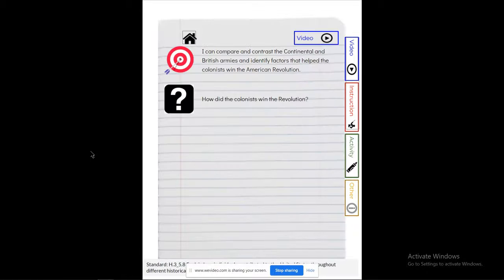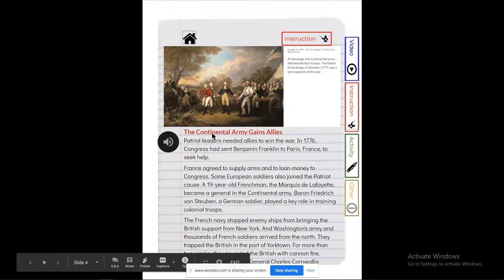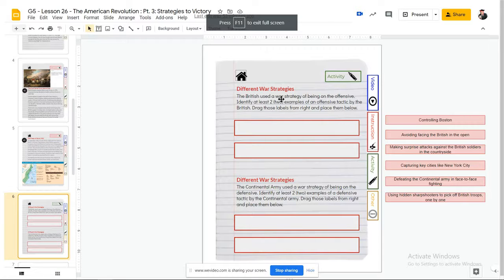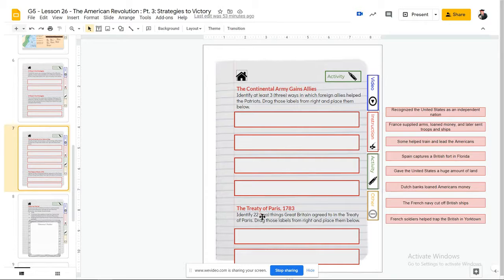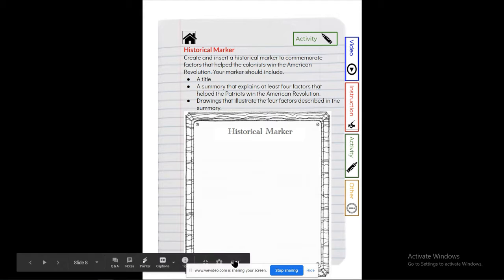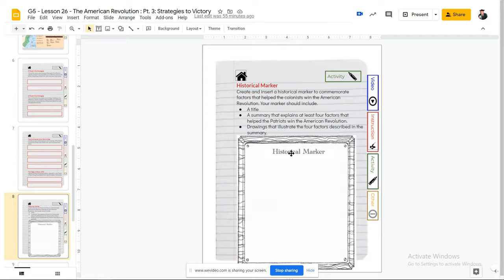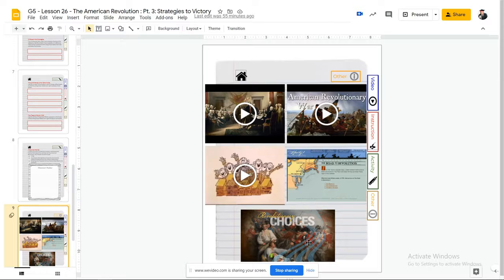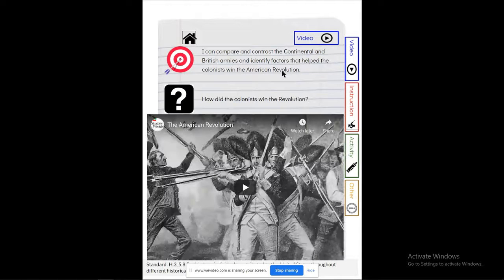Pt. 3: Strategies to Victory - Directions